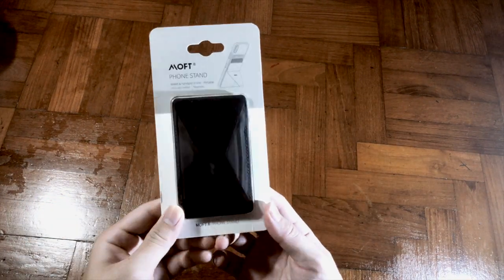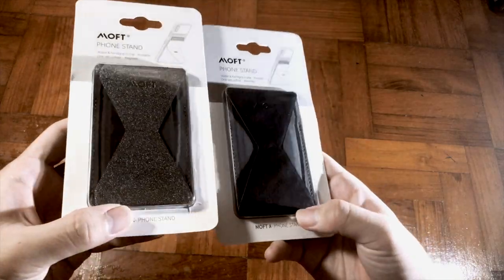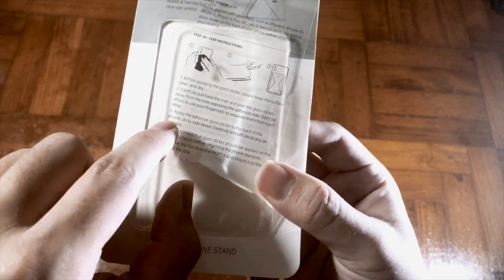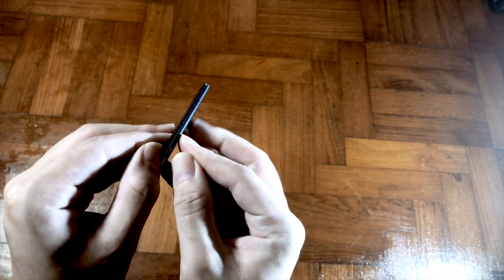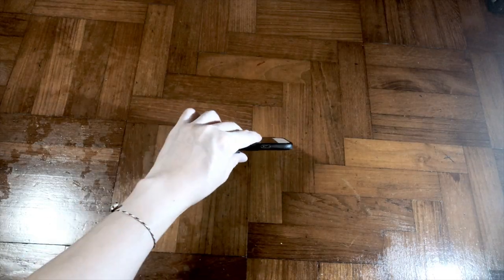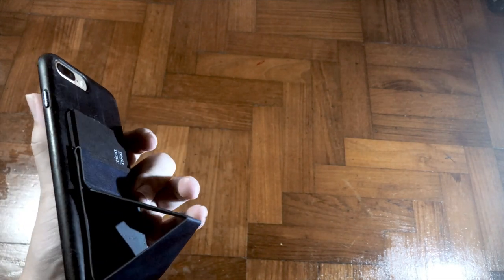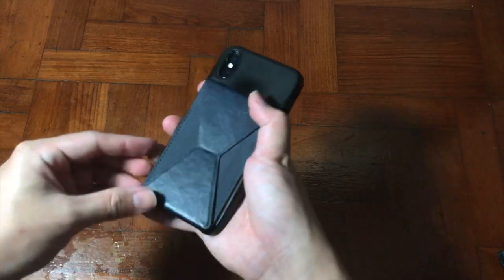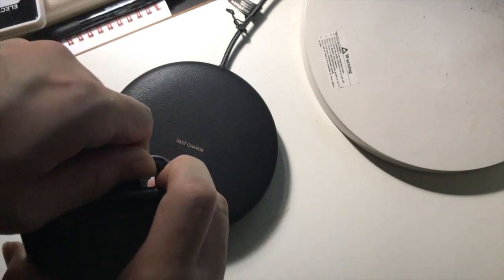MOFT X Phone Stand [Unboxing & Review Sunday] Why you get for your phone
In this video im going to share with you guys about the new accessories  for your phone. Product by MOFT X Phone Stand. It double usage of wallet and stand.